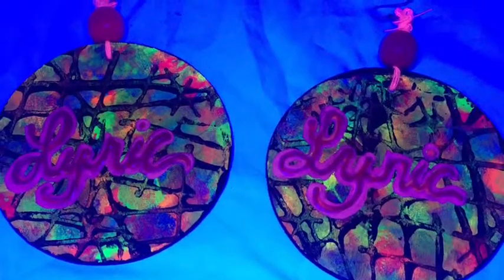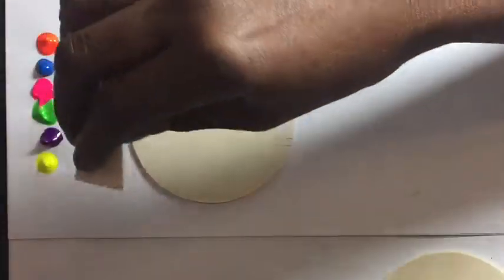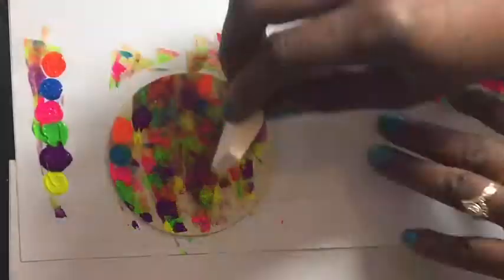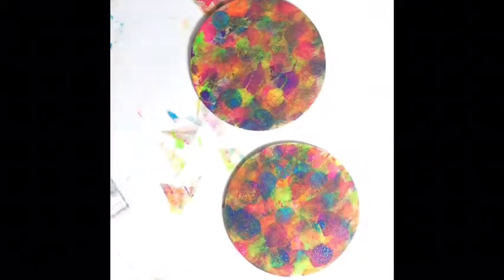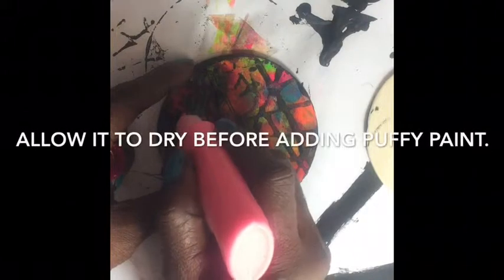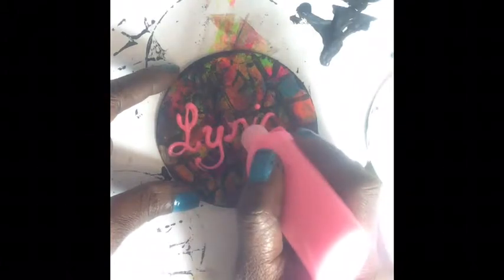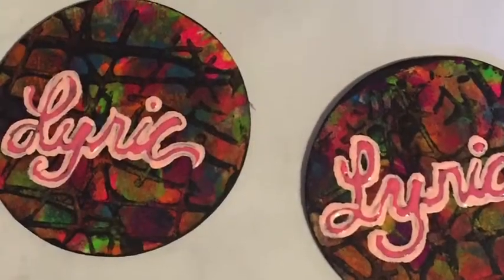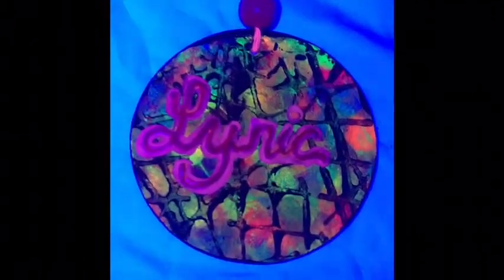DIY : HANDPAINTED EARRINGS : U.V. LIGHT ACTIVATED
DIY  HAND PAINTED EARRINGS . THESE EARRINGS ARE NEON COLORS THAT UNDER ULTRA VIOLET LIGHT GLOWS